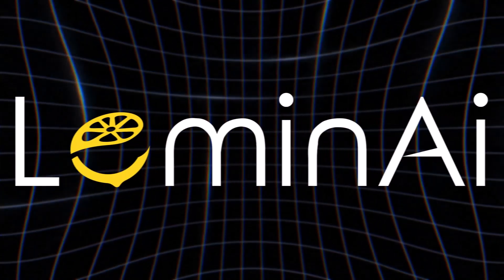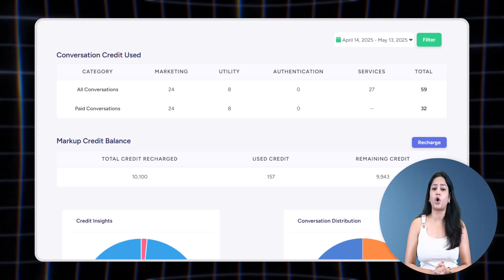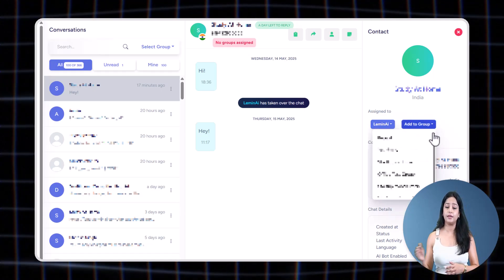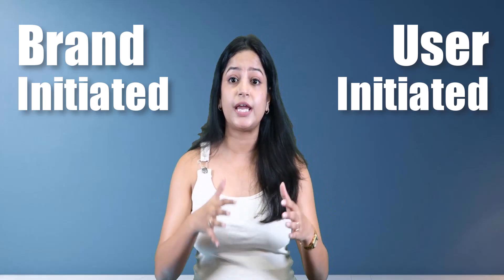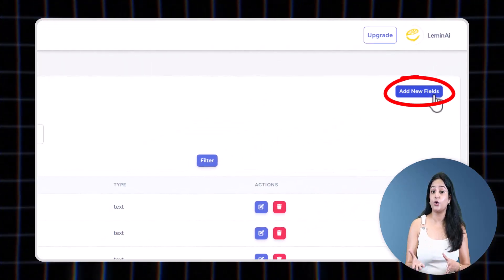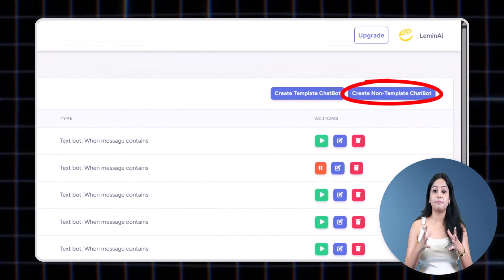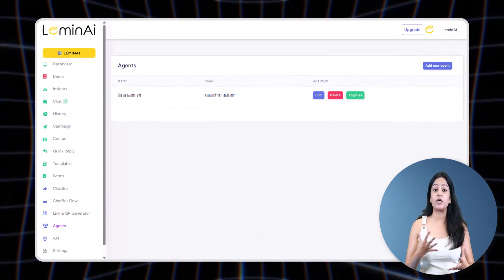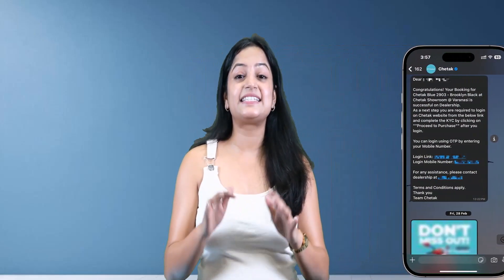LeminAi WhatsApp Business API Demo | How to send messages through WhatsApp Business API [English]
Learn how to send messages using the WhatsApp Business API with LeminAi in this step-by-step demo. Perfect for developers and businesses looking to automate communication on WhatsApp.

Timestamps:
0:00 - Intro
00:13 - Dashboard Tab
01:24 - Insights Tab
02:11 - Chat Tab
03:31 - History Tab
03:52 - Campaign Tab
04:39 - Difference between Brand Initiated Message and User Initiated Message
06:04 - Contacts Tab
06:42 - Quick Reply
07:07 - Templates
07:47 - Chatbot
08:46 - Link & QR Generator
09:56 - Agents
10:30 - API Keys

About LeminAi:
LeminAi, a SaaS platform by Study At Home Pvt. Ltd., offers a suite of services including Webpush, Social Media Management & WhatsApp Business API.
Recognized as a Forbes-awarded startup and supported by Google and Jio.
LeminAi has strategically expanded its presence to 10+ countries and has proven track record of serving over 15,000 businesses.
The platform has also been honoured with the prestigious National Startup Award by the Honourable Prime Minister.

🌐 LeminAi.com